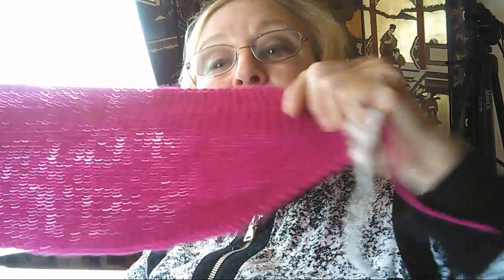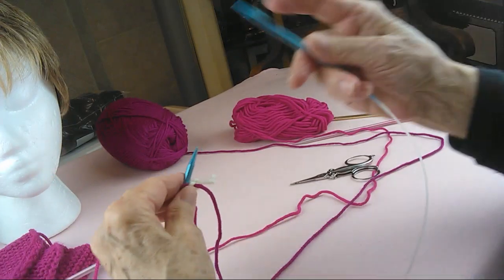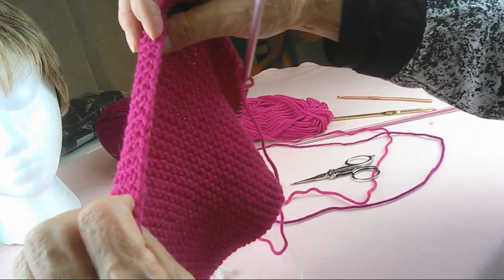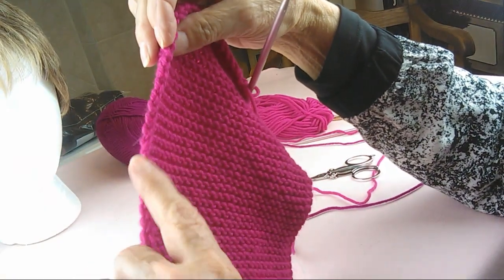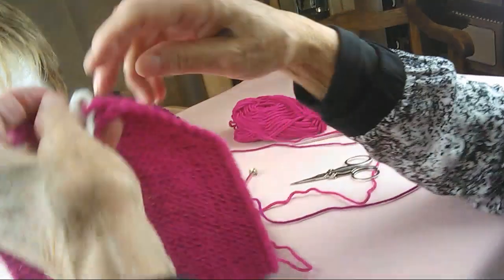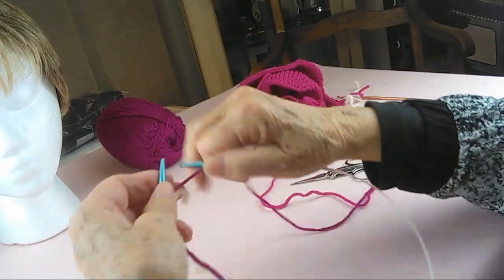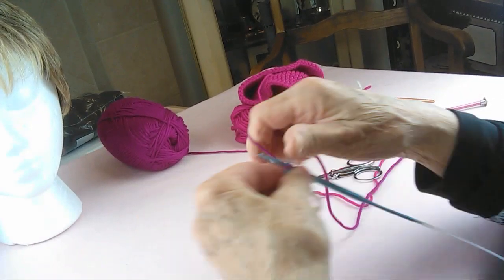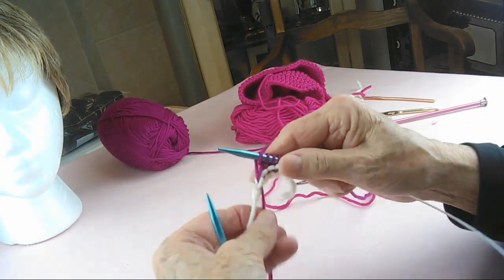Live Broadcast: Warm Garter Knitted Headband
This was a live broadcast. Tune-in every Wednesday at noon (U.S. Central) for our latest live knitting tutorials.
///Instructions for this Warm Garter Headband:

Warm Garter Headband

1 ball Merino Wool Yarn or any #4 (Worsted) Medium Yarn

#8 US knitting needles

k=knit

p=purl

k2tog=knit second and third stitches together.

make 1 twisted=make 1 stitch by picking up the strand between the first and

          the second stitches, and knit it twisted, so it doesn’t leave a hole.

With large hook (H) and scrap yarn, make about 8 chains.

Make a knot at the end so you know where to unravel later.

Pick up 6 stitches through the back of the chains (the bumps).

knit first row.

Every row until you have 30 stitches:

Slide Stitch knitwise, make 1 twisted, knit to last stitch, purl last stitch.

Once you have 30 stitches or however wide you want your headband,

keep knitting;

Slide Stitch knitwise, knit to last stitch, purl last stitch.

Once you have about 13 1/2 inches inches, you start taking off:

Slide Stitch knitwise, k2tog, knit to last stitch, purl last stitch. Until you have 6 stitches left.

Sew (Kitchener Stitch) beginning with end.

Sing up to our NEWSLETTER!